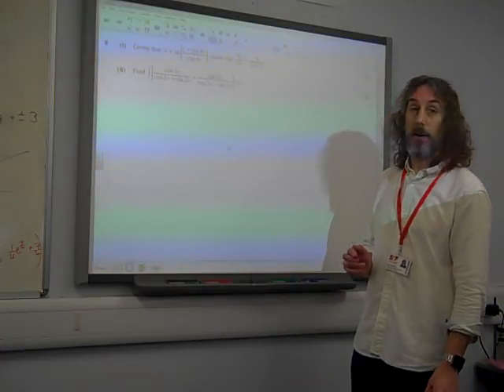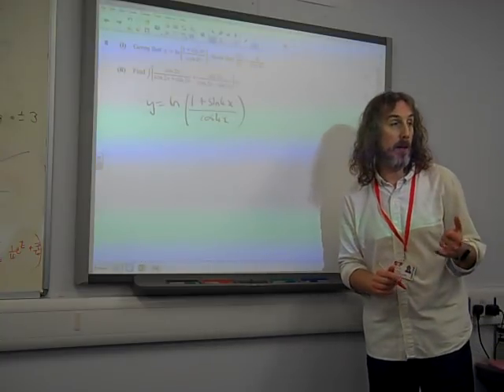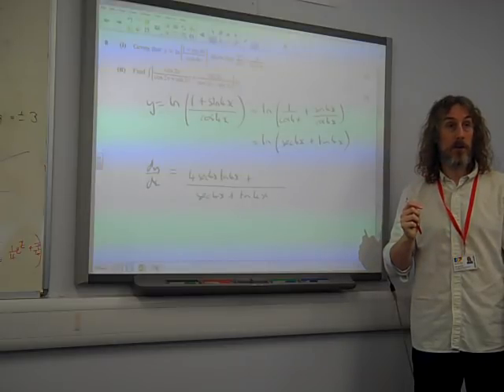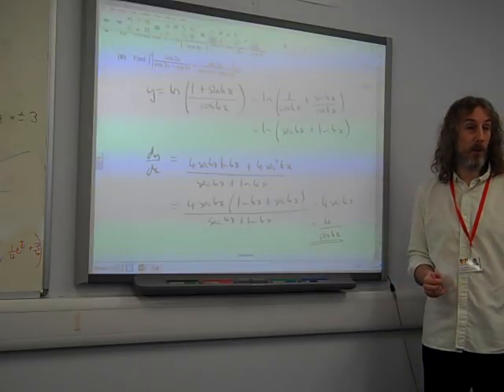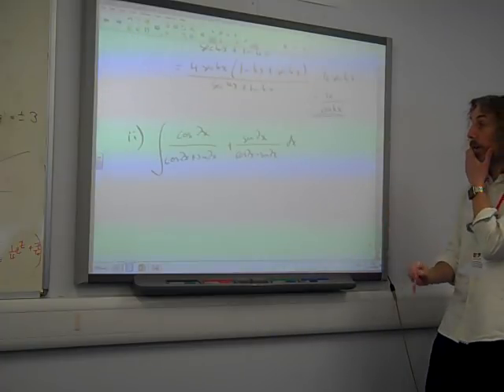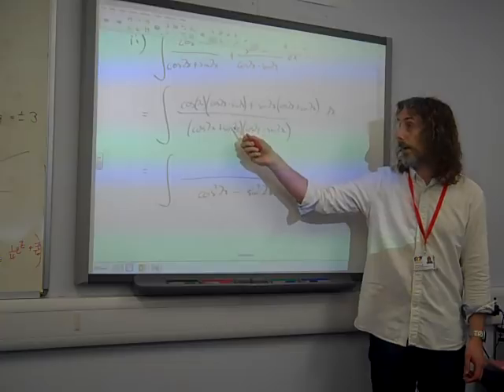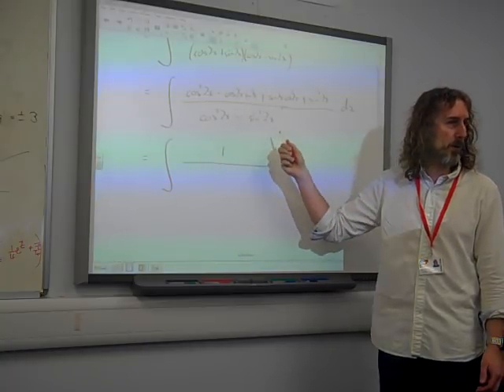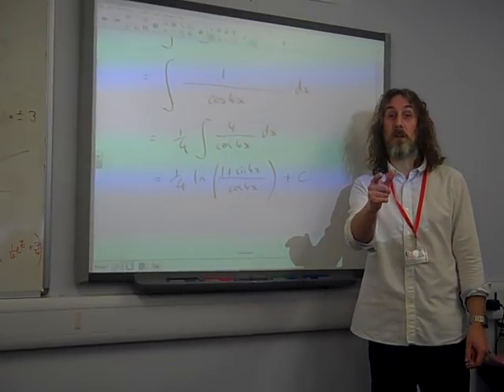C4 Trig Differentiation and Integration OCR Summer 2017 q8